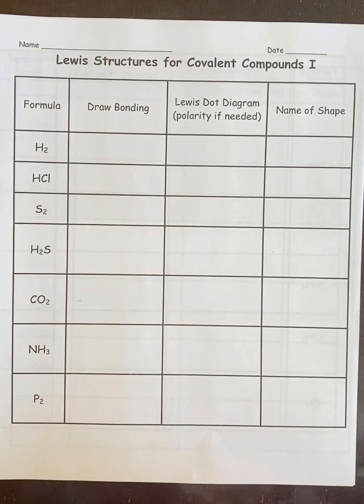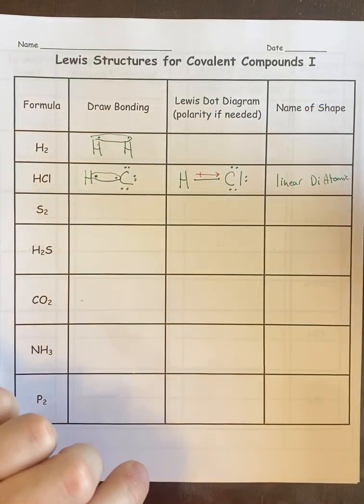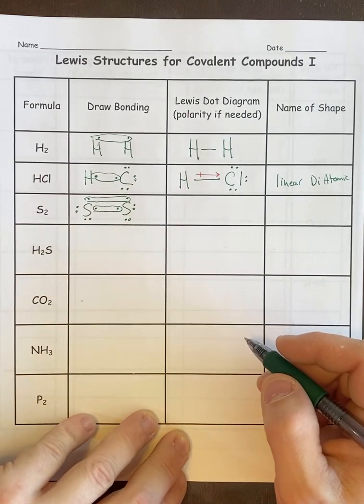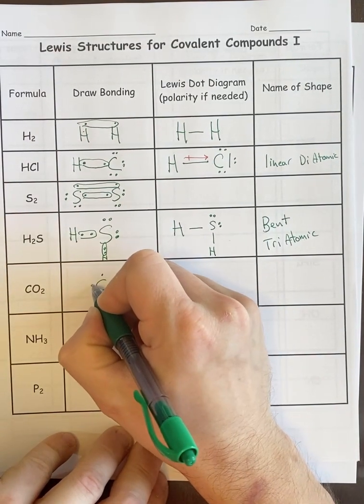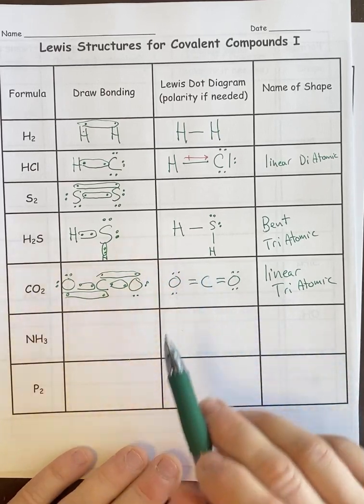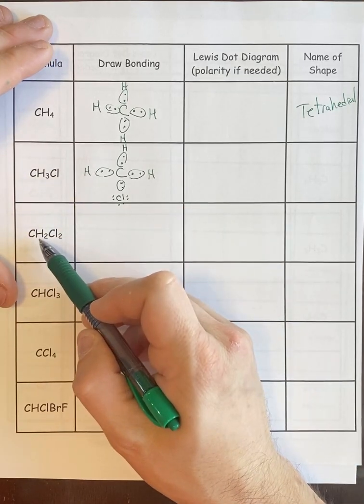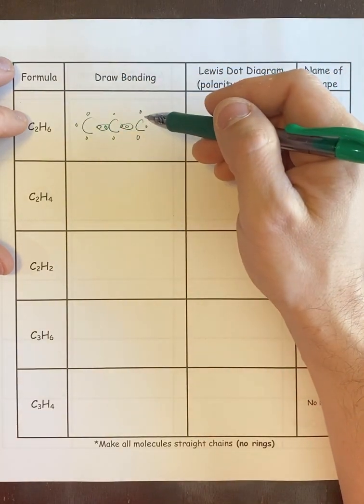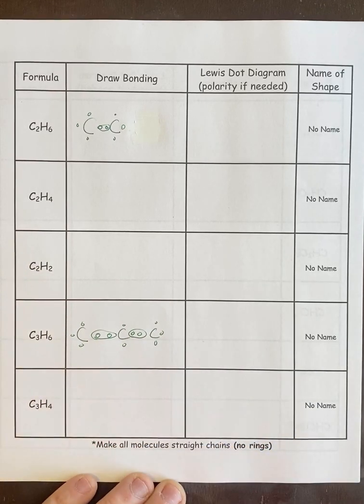Practice: Drawing Covalent Compounds